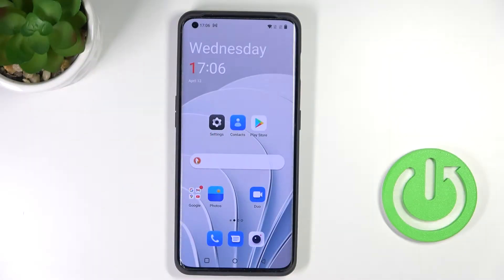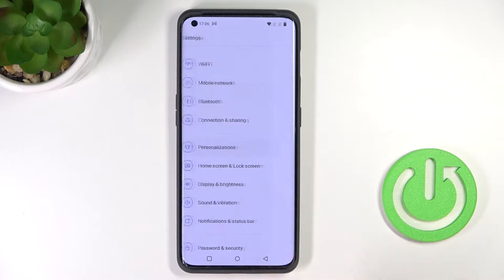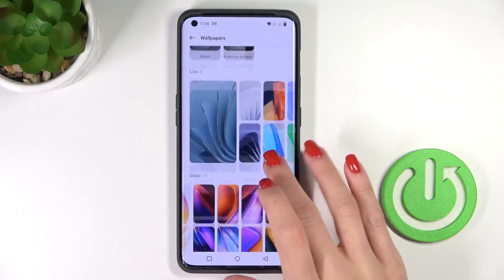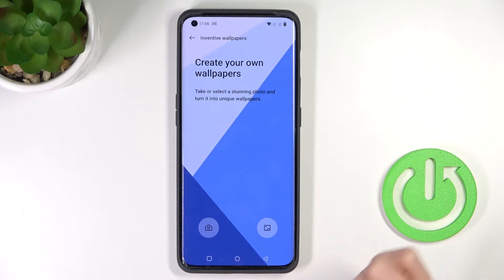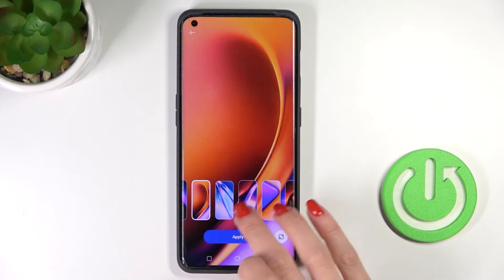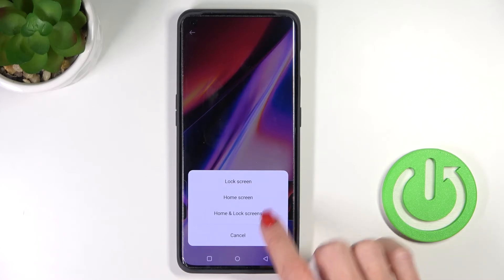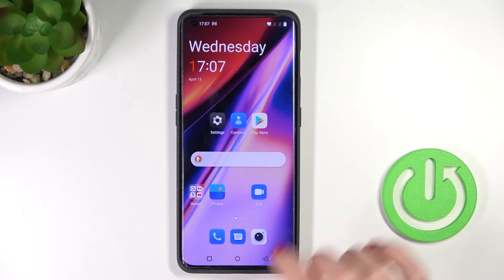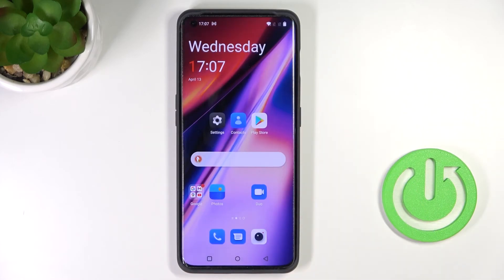OnePlus 10 Pro - How To Change Wallpaper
Find out more info about OnePlus 10 Pro:
If you want to customize you're Oneplus 10 pro with Selecting different wallpaper, this video might be essential. Simply follow our step-by-step video tutorial and learn how to Chang wallpaper on Oneplus 10 pro Smartphone Device. OnePlus 10 Pro has many Options and Features and you can see them all explained on our Youtube Channel HardReset.Info. If you found any of them helpfull be sure to leave us Like, Subscribtion and comment with questions and sugesstion below.

How To change wallpaper on OnePlus 10 Pro ?
How To switch wallpaper on OnePlus 10 Pro ?
How To select wallpaper on OnePlus 10 Pro ?
How To adjust wallpaper on OnePlus 10 Pro ?